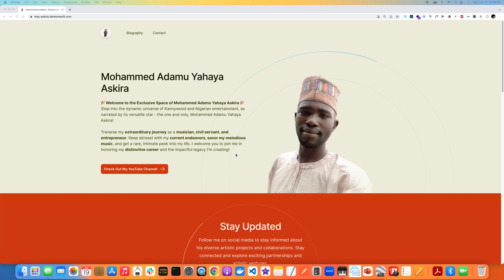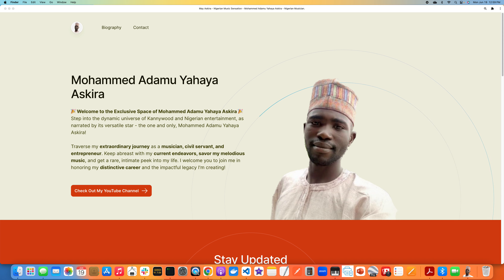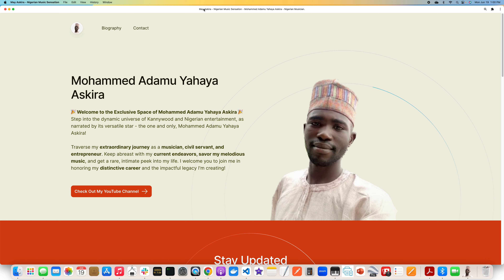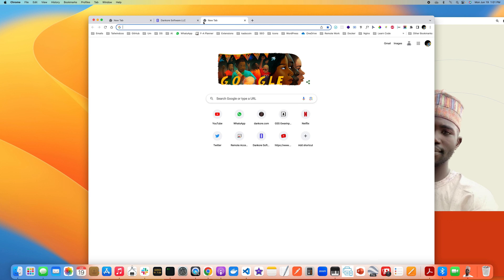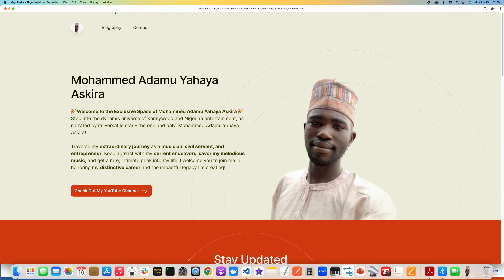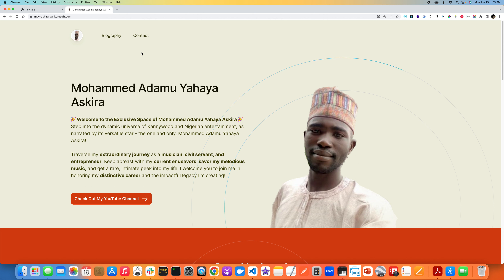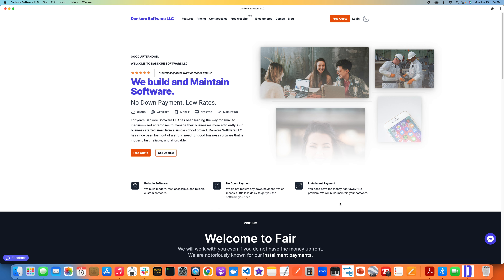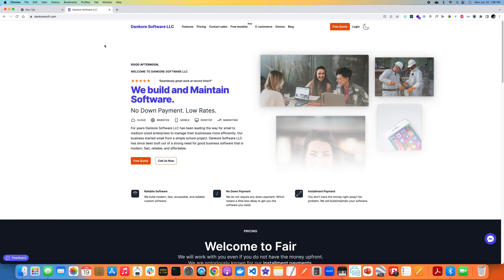View your website as an app on your computer - A Tour of Progressive Webapps (PWA)